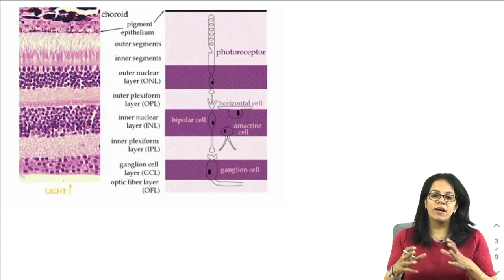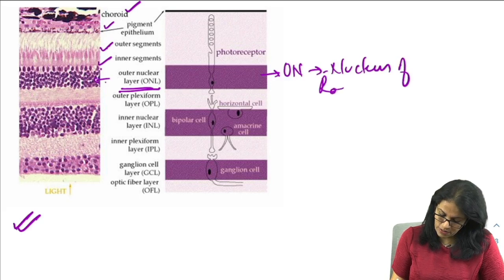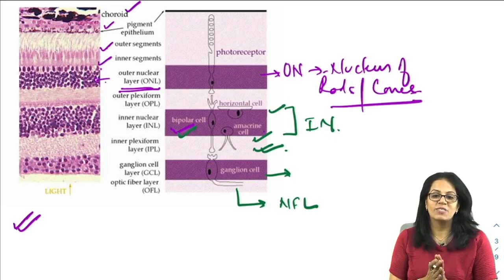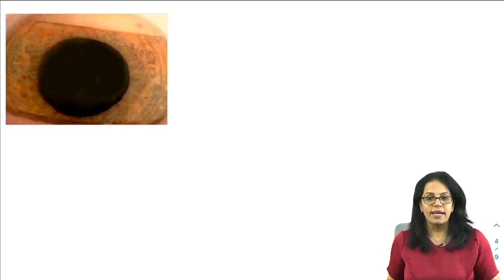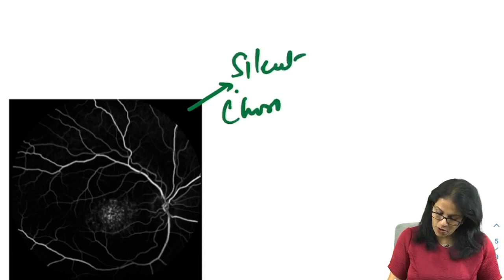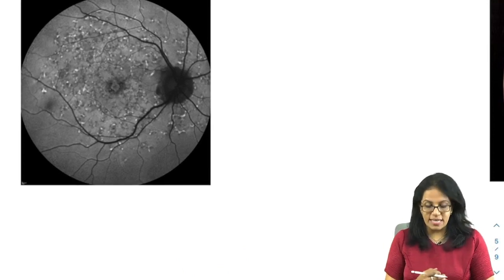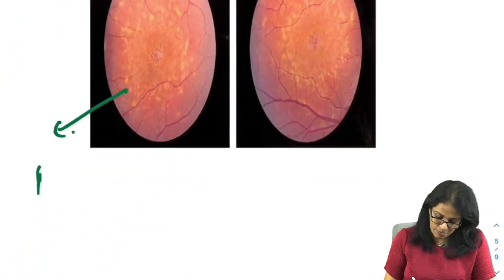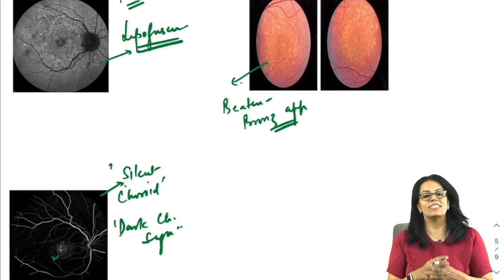MUST TO REVISE BEFORE EXAMS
DEAR STUDENTS , LETS REVISE ON PRIORITY BASIS .